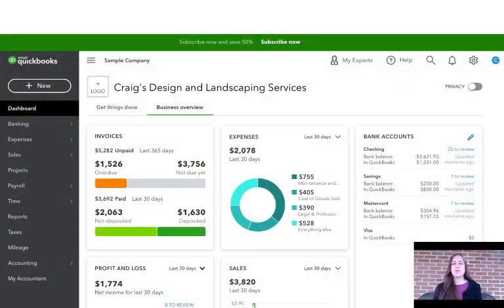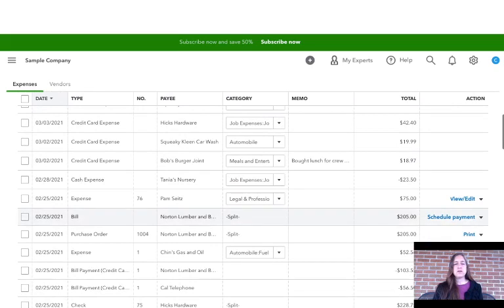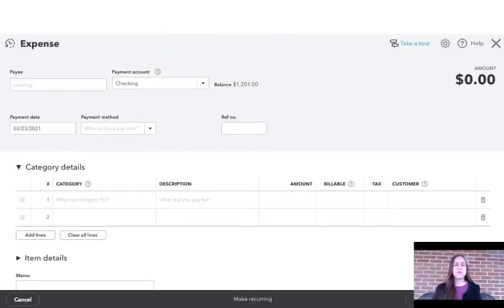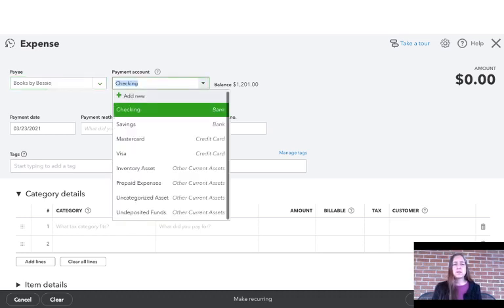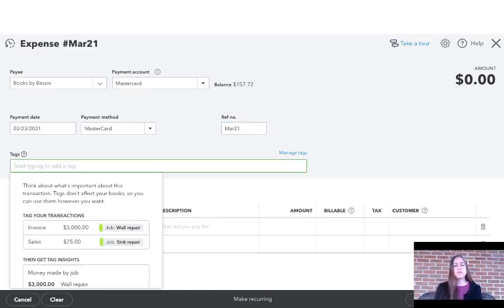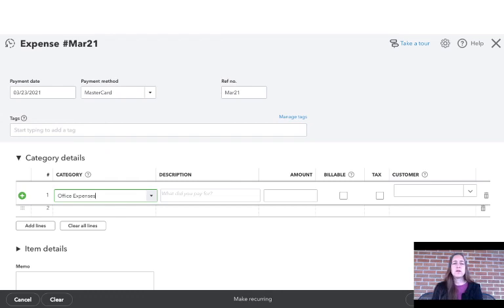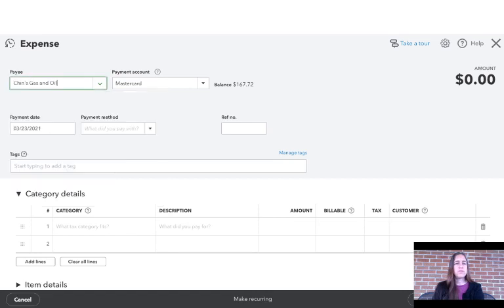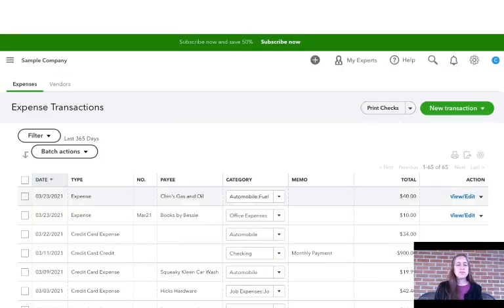How to Enter Quickbooks Expenses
Get Your Free Handout HERE!